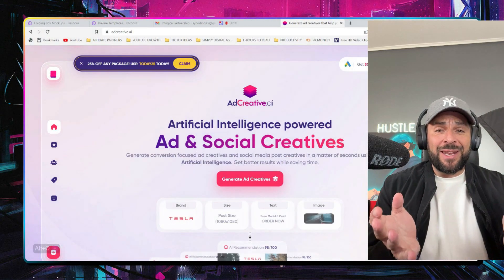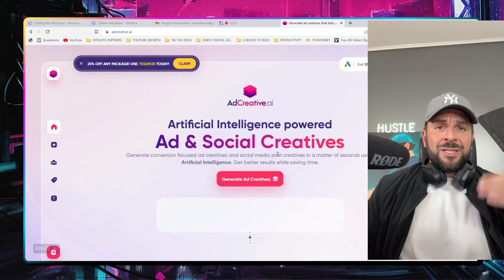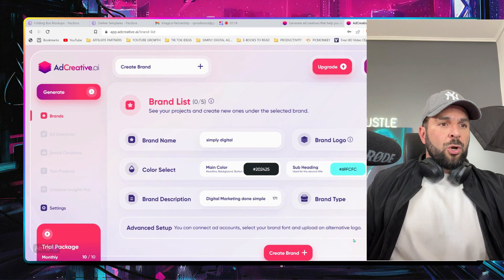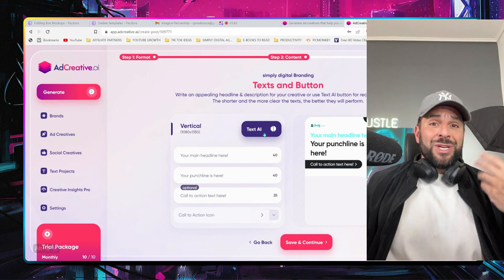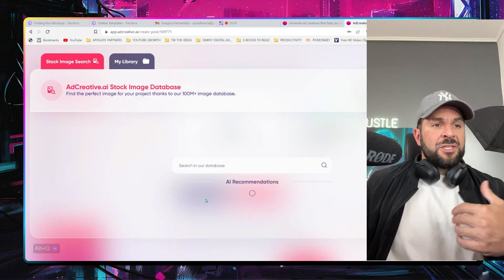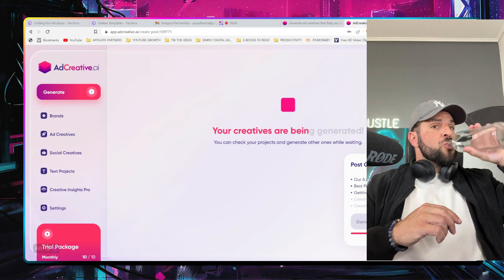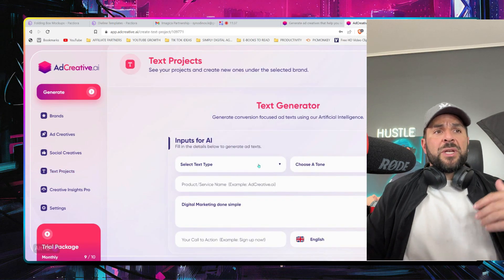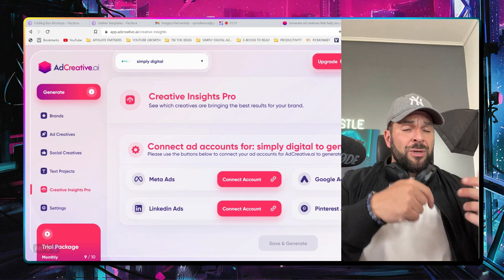This INSANE AI Tool will create digital ads in seconds (AdCreative ai tutorial)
Today we are reviewing how AI is now creating your digital ads for you! For facebook, instagram, pinterest, google and Linkedin! Writing the text and generating the creatives with just a prompt!

🔗 USEFUL LINKS:
Get my Income course with 22 legit income ideas that you can start exploring with 0 skills and 0 investment